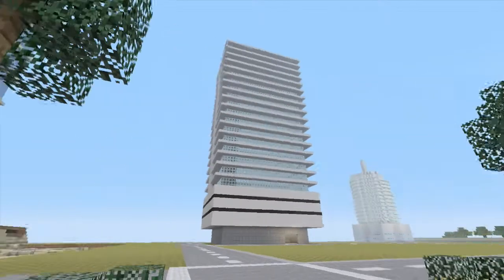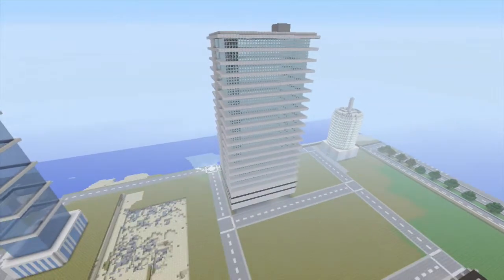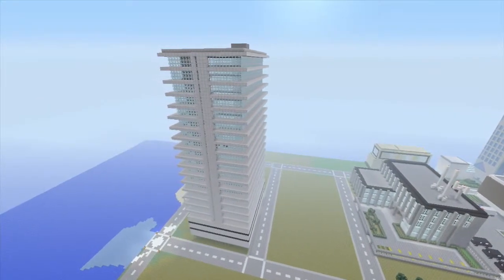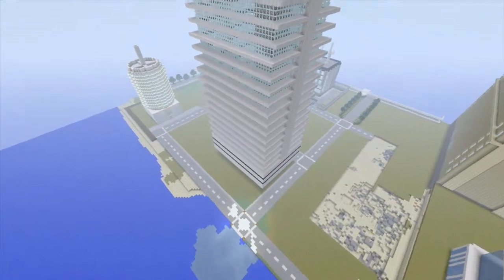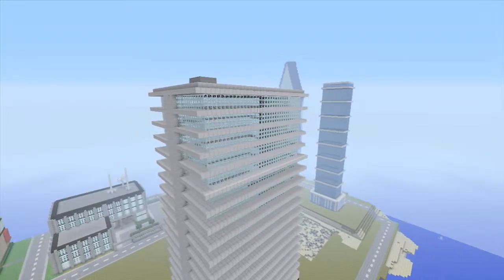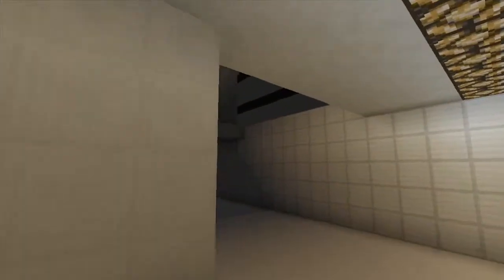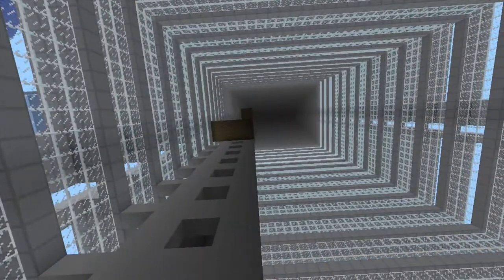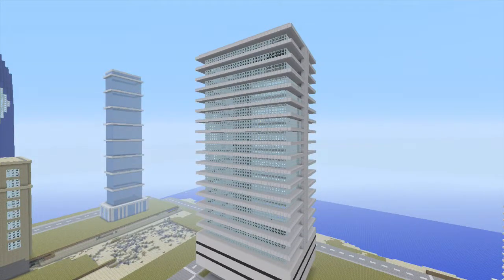Minecraft - Eclipse Towers From Grand Theft Auto - Xbox 360 Edition- Edition